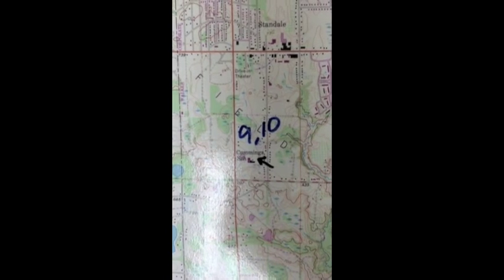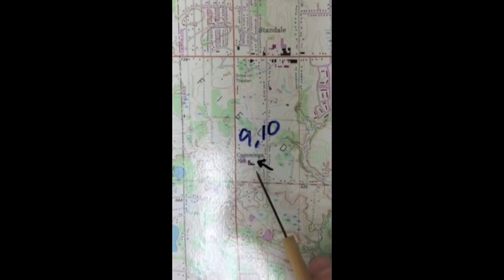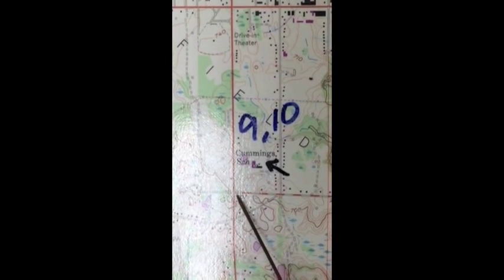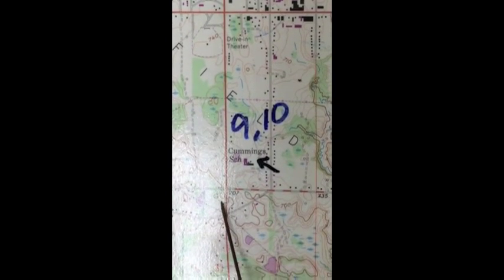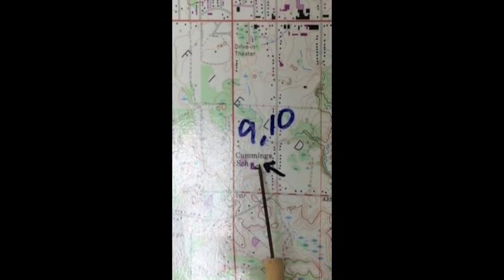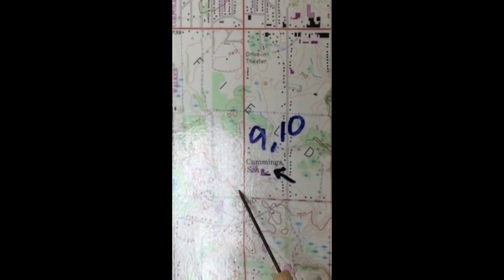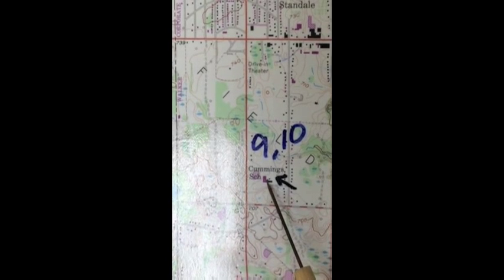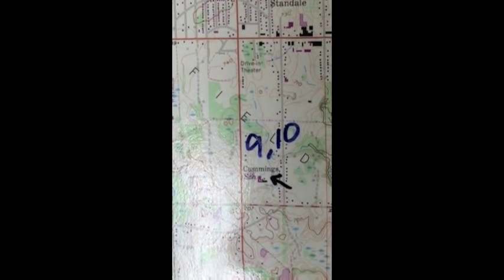Measuring Elevation Using Contour Lines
Topographic Mapping Tutorial: Question 10
Grandville, MI Quadrangle